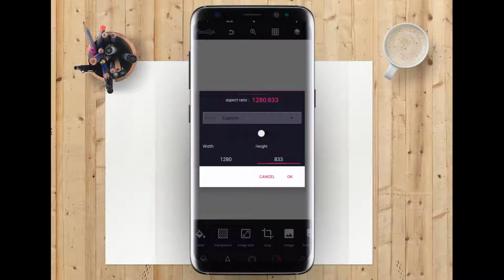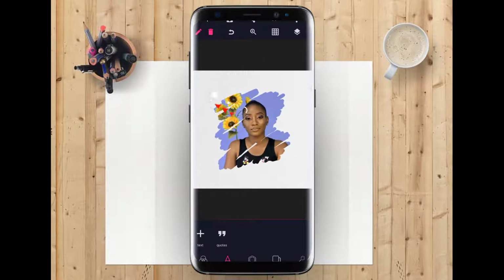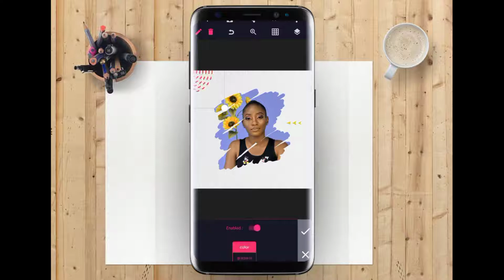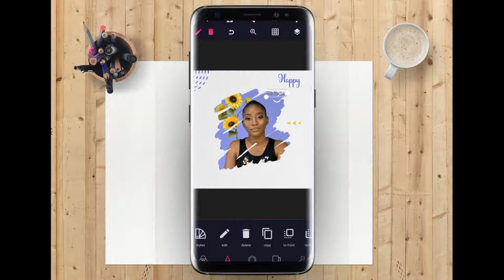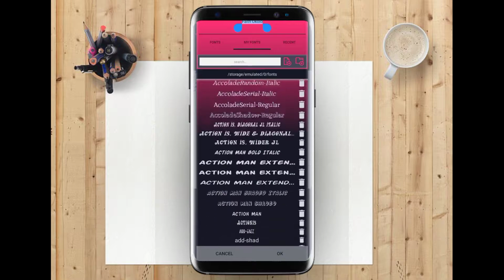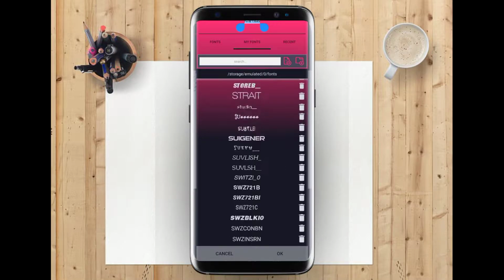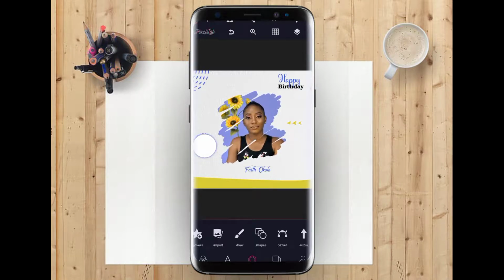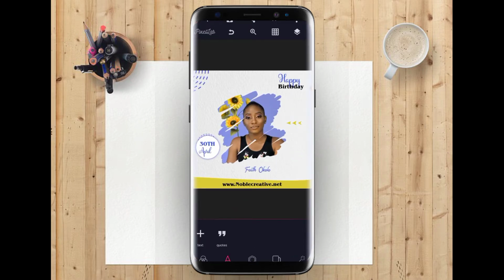How To Create A Professional Birthday Flyer In Pixellab With A Smartphone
In today's video, I'm going to be teaching you how to create a Professional birthday flyer using your smartphone in pixellab.

Important links

📍📍Don't click ⏬⏬

Noblecreative.net